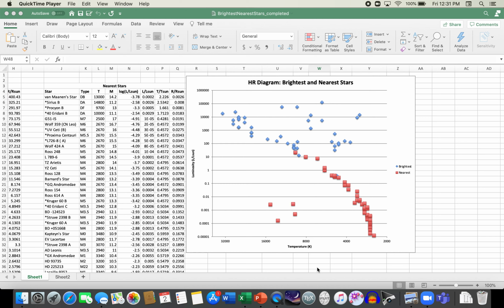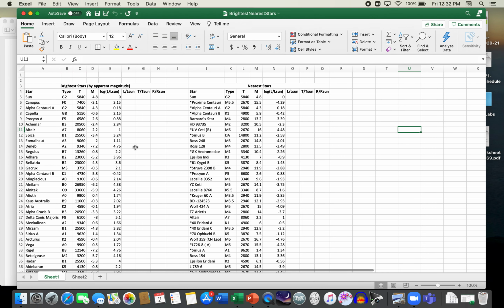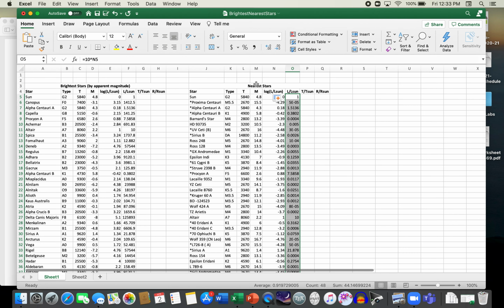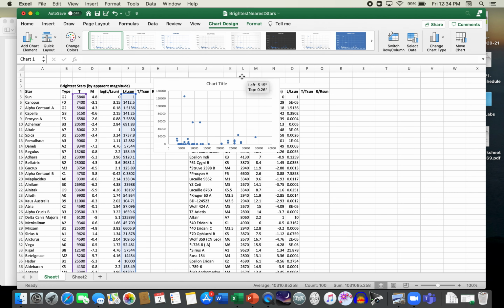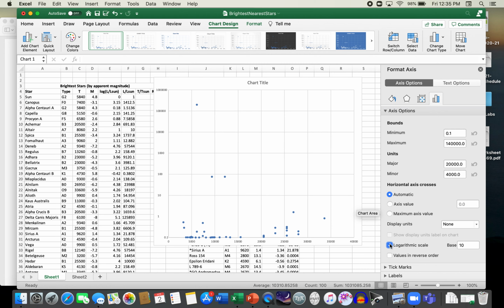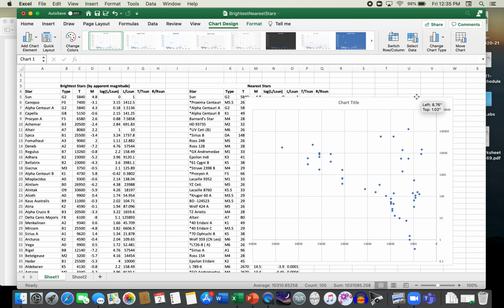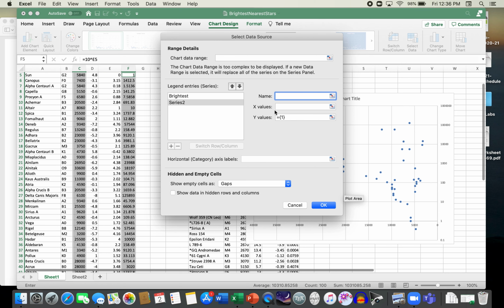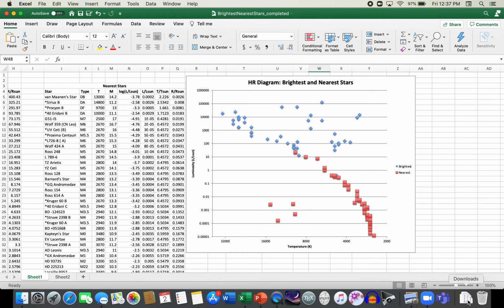NearestBrightest HRDiagram mac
Making the HR diagram for the Nearest and Brightest Stars lab on a Mac with Excel.